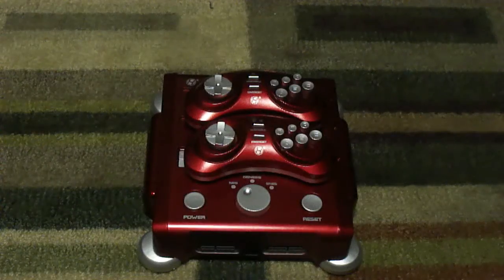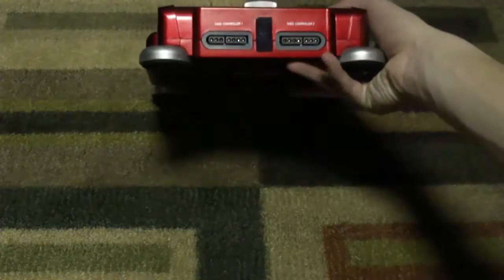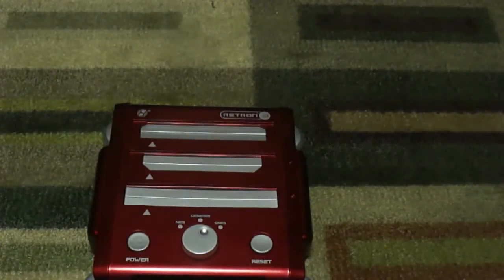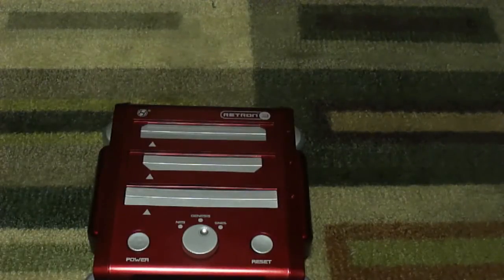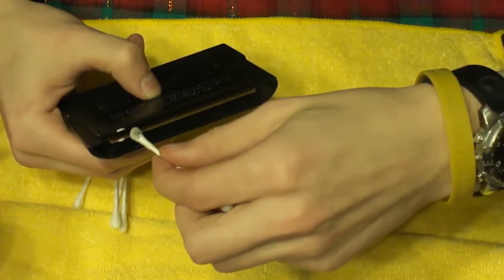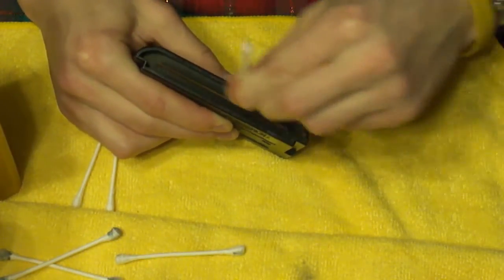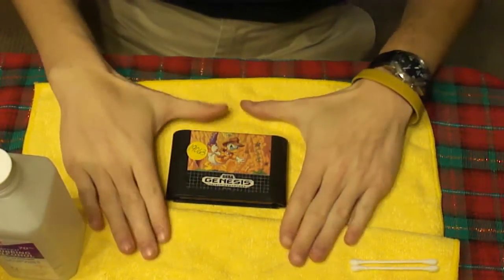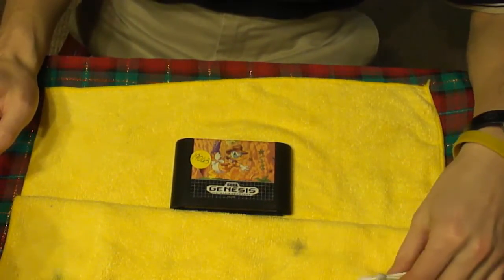Retron 3 review and How to clean old video games.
In this video I do a review of the Retron 3 and its features and then show you how to get those old games working again you you can enjoy them in your new retron 3.

To clean old games all you need is some Brasso or rubbing alcohol and Q-tips.